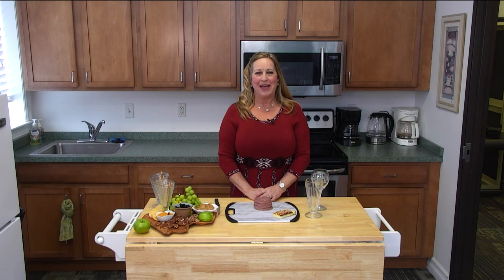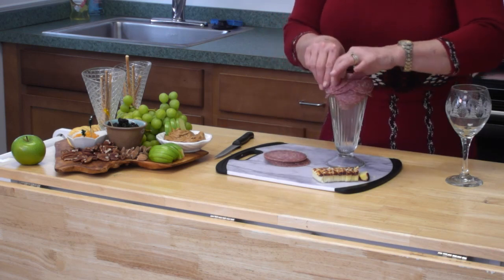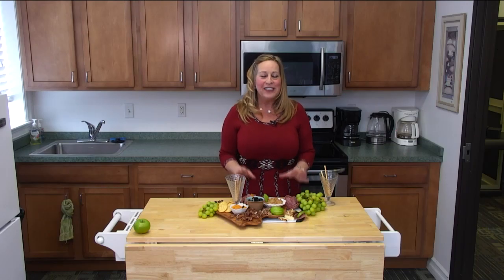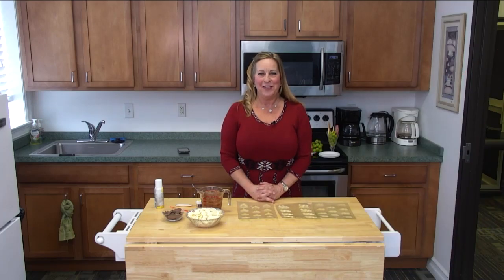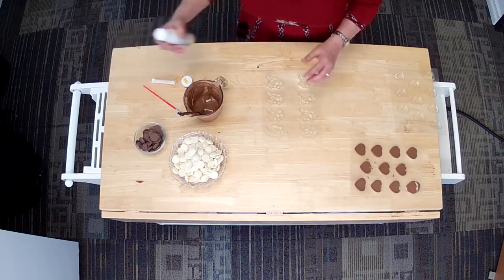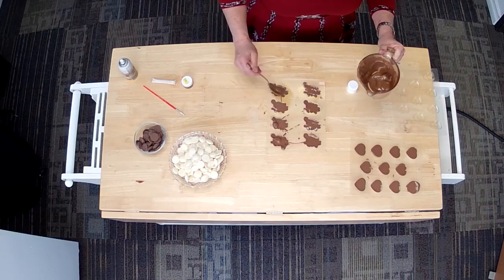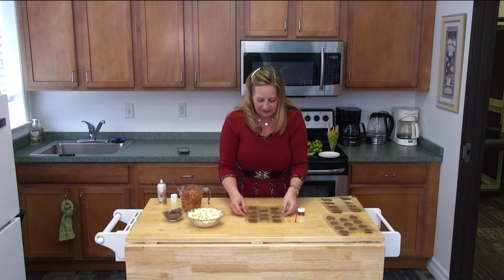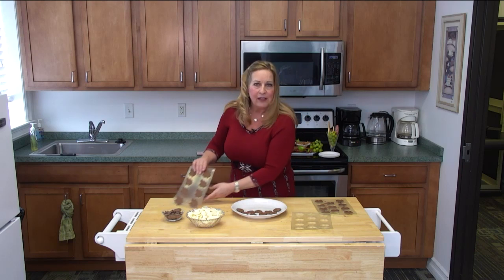The ONTV Cooking Show: Charcuterie Board and Chocolates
Monique Maksym shares tips for making a tasty charcuterie board and chocolates!